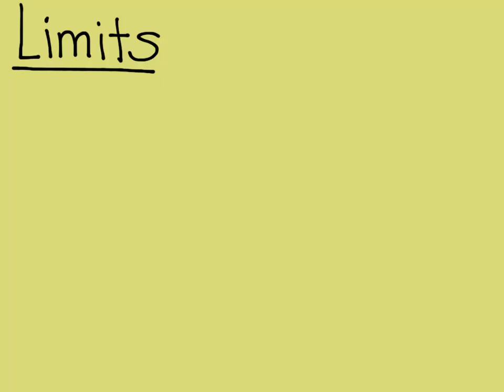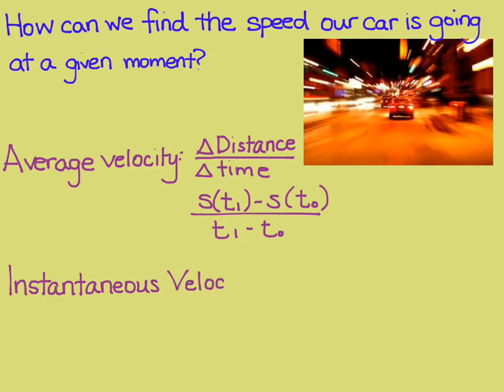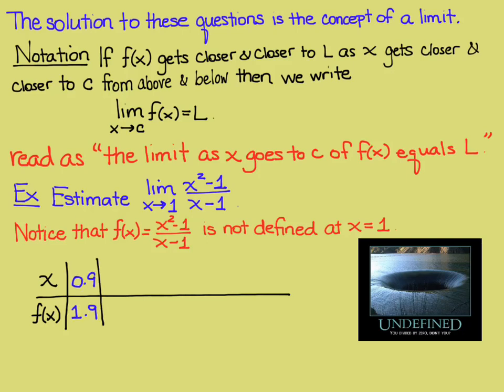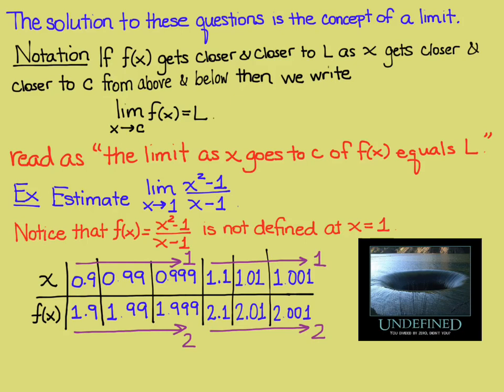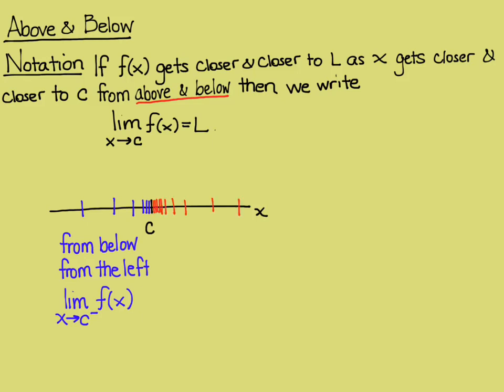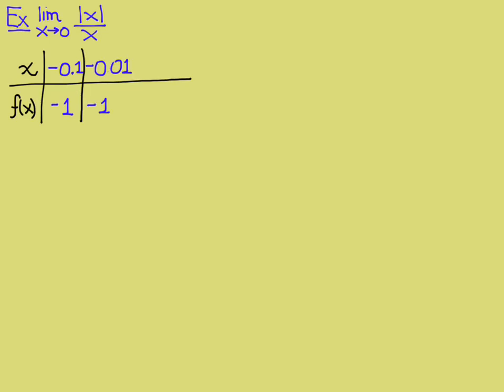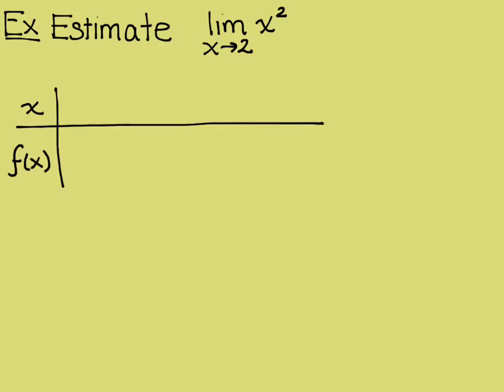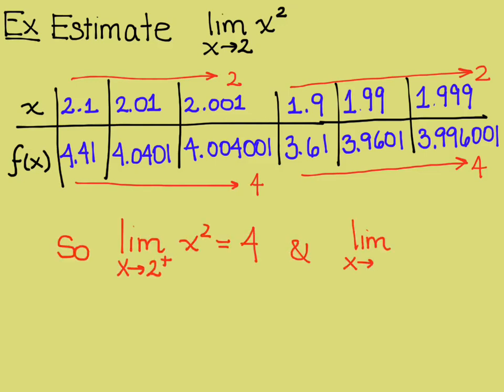Video 02: Intro to limits